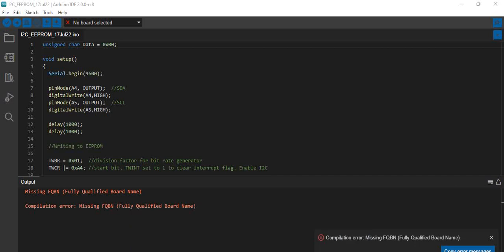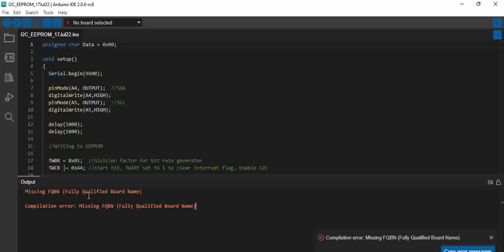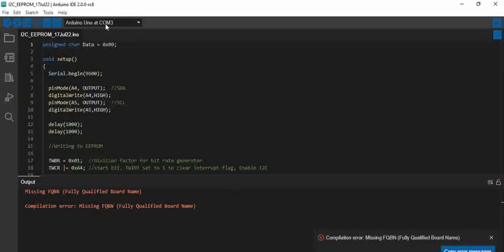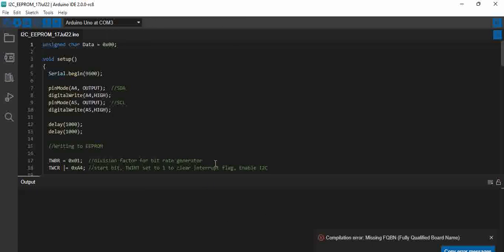Compilation error Missing FQBN (Fully Qualified Board Name) | Arduino IDE 2.0.0 Error